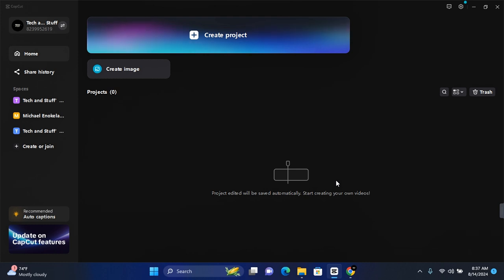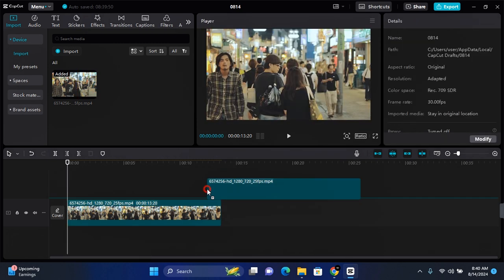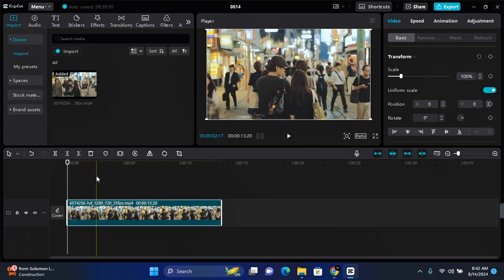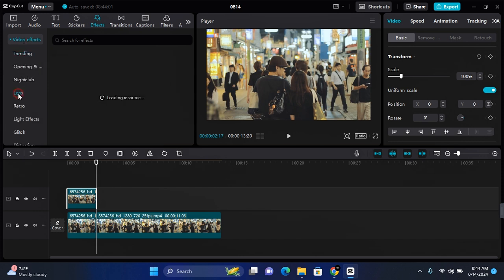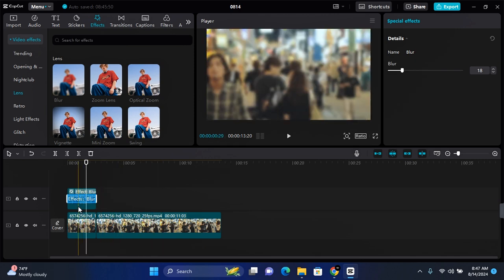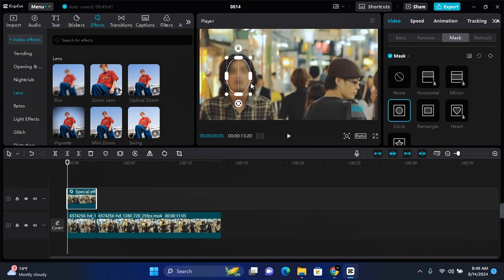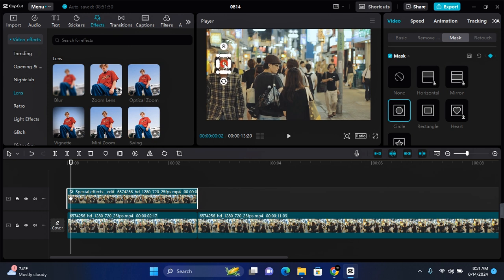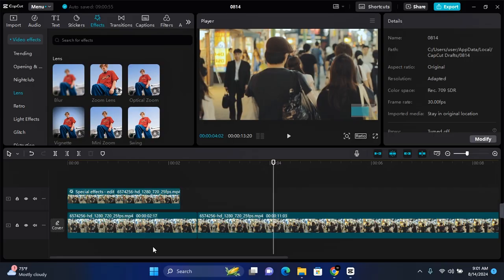How to Blur Moving Object in CapCut PC - Easy Tutorial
Want to blur a moving object in your videos using CapCut on PC? In this video, "How to Blur Moving Object in CapCut PC - Easy Tutorial," we’ll guide you through the steps to add a blur effect to objects that move within your video.

Learn how to use CapCut's tools to track and blur moving objects, whether it’s for privacy reasons or to create a dynamic visual effect. This tutorial is ideal for anyone looking to enhance their video editing skills and produce professional-looking videos.

Blur moving object in CapCut PC
How to blur motion in CapCut
CapCut moving object blur tutorial
Add blur effect to moving objects in CapCut

Blur moving objects in CapCut PC today and take your video editing to the next level!